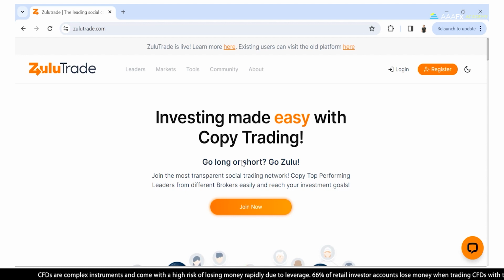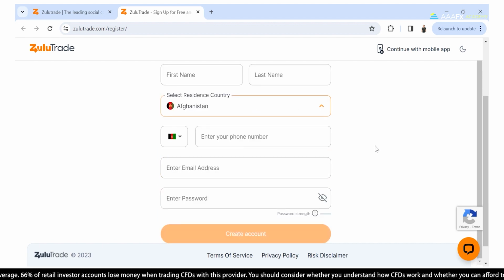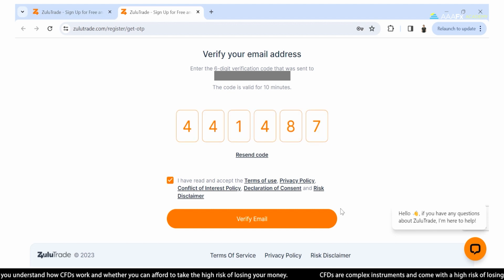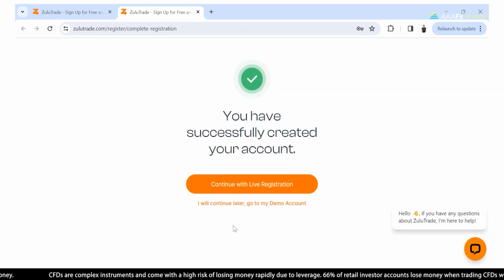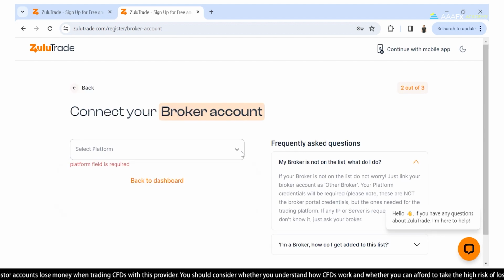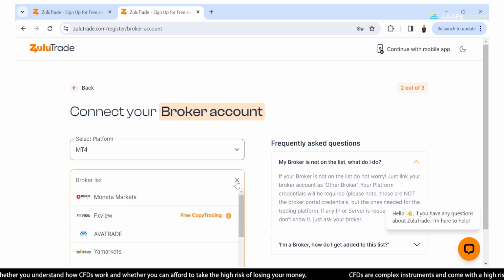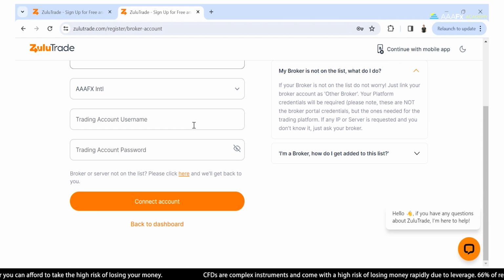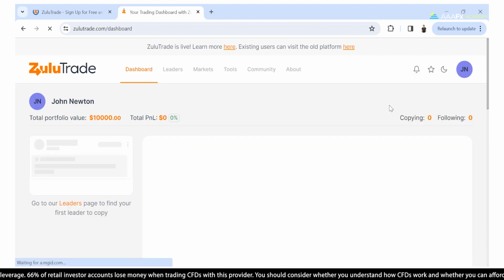MT4 Tutorials | Connecting AAAFx account to ZuluTrade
In this tutorial, we walk you through the straightforward process of linking your AAAFx account to the ZuluTrade platform, ensuring a hassle-free and efficient experience. Watch the video to gain valuable insights and effortlessly establish the connection for enhanced trading opportunities.

Auto Chapters
00:00 - 00:09: Introduction
00:10 - 00:54: Create an account with ZuluTrade
00:55 - 01:56: Connecting AAAFx account with ZuluTrade
01:57 - 02:13: Conclusion